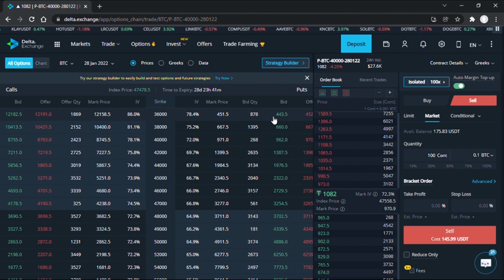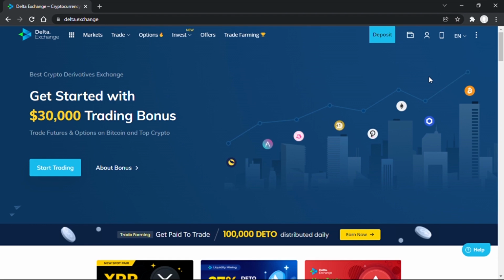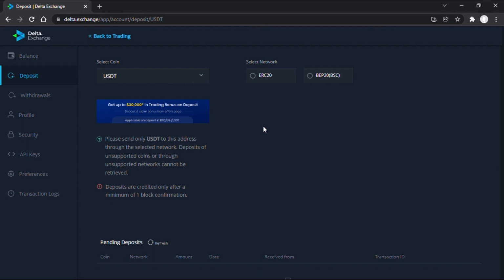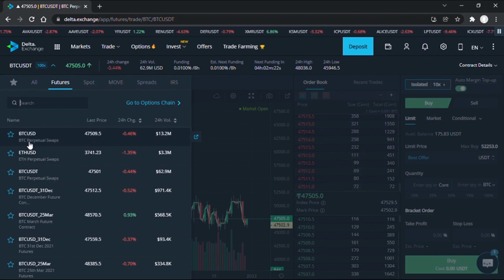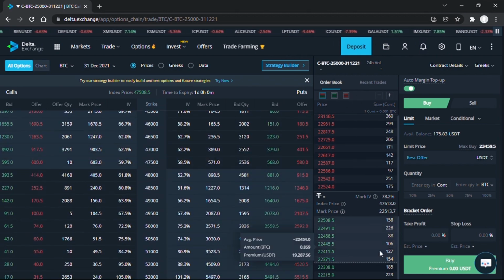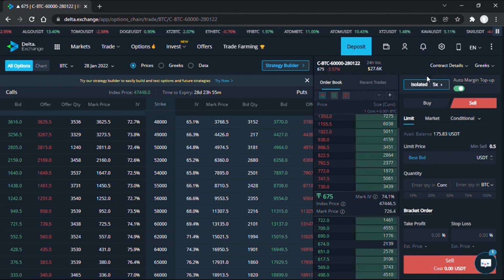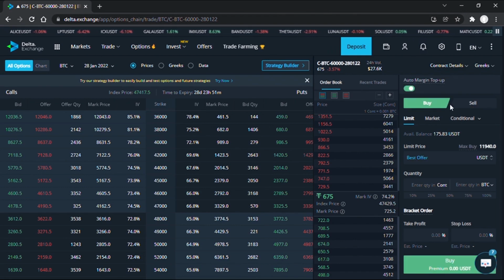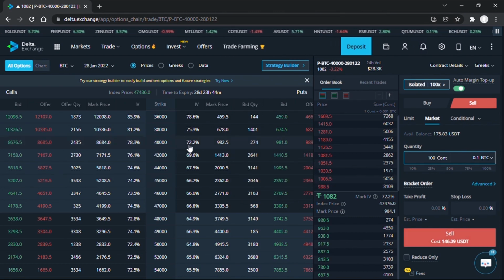Delta Exchange Options trading| Deposit | Leverage | Account opening | Delta exchange review crypto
delta_exchange fund deposit
In this video I have discussed about how to use Delta Exchange and the complete process of account opening, deposit, Margin requirement, charges and the benefits of delta exchange.

0:00 Delta exchange Intro
0:29 Option selling profit
1:54 Account opening Delta Exchange
2:28 Benefits of Delta Exchange
3:40 Delta exchange deposit
5:55 Spot trading
6:50 Futures trading
8:25 Crypto option selling
10:50 Margin and LeverageSubscribe to get more tips about trading
Stock market trading strategies.